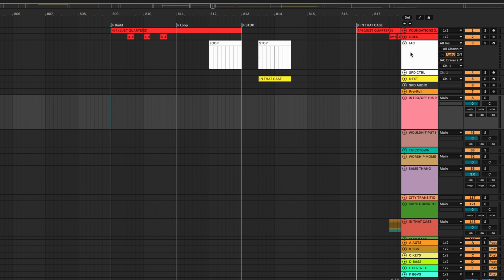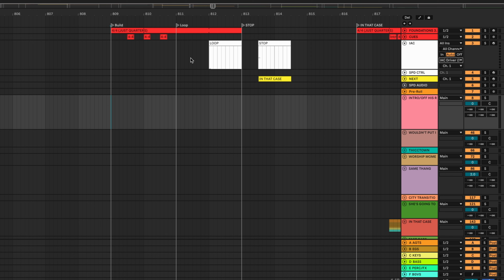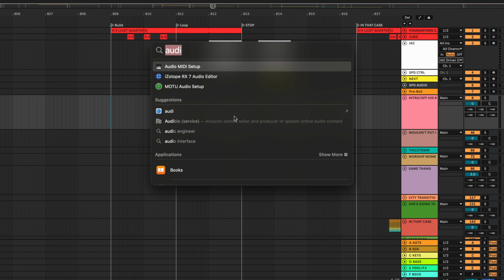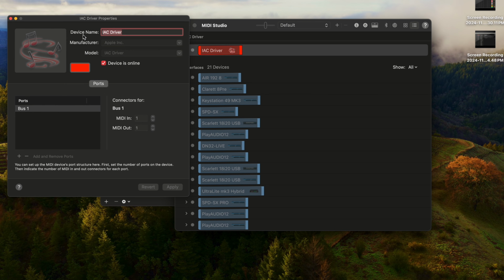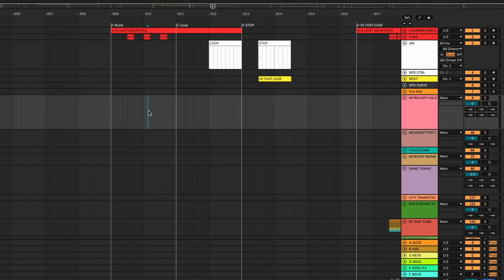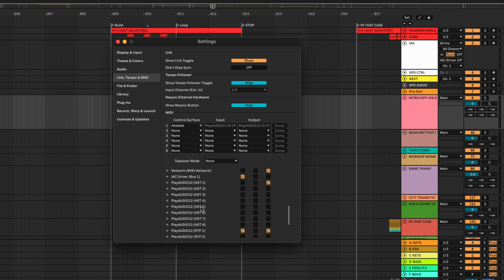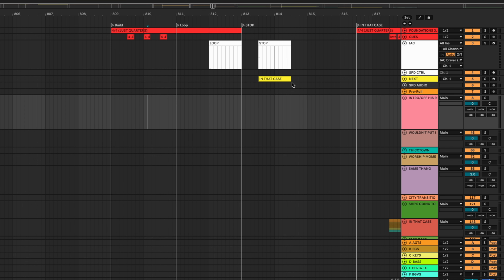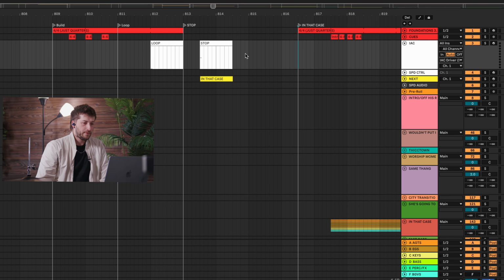How to Set Up Your IAC Driver In Ableton | Bobby Spittle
Setting up your IAC (Inter-Application Communication) Driver in Ableton can unlock a world of routing capabilities, allowing you to send MIDI signals between different software or even within Ableton itself. This can be a game-changer for tasks like creating virtual MIDI loops, triggering external plugins, or syncing multiple tracks and devices.

In this video, Bobby Spittle walks you through the simple steps to activate and configure the IAC Driver, helping you streamline your workflow and expand your creative possibilities. Whether you're producing, performing live, or experimenting with MIDI routing, mastering this setup can open up a whole new level of control in your music production.

Check out Bobby's full class at GrooveMPL.com

Key Points:
• Making Click Loops
• The Basics of Ableset
• Loops and Set List Control in Ableset